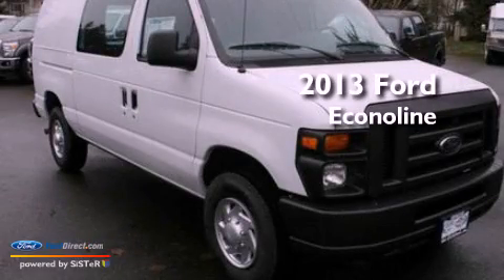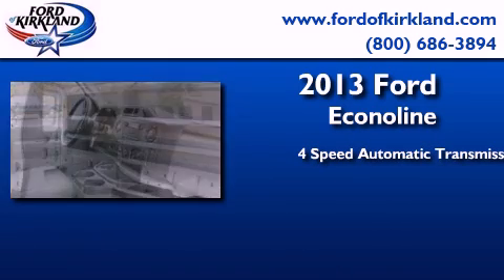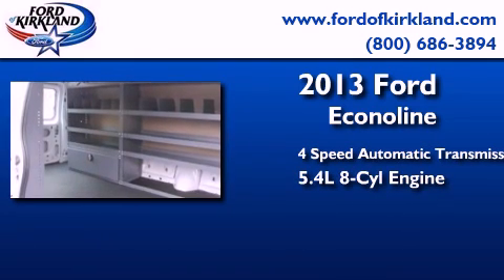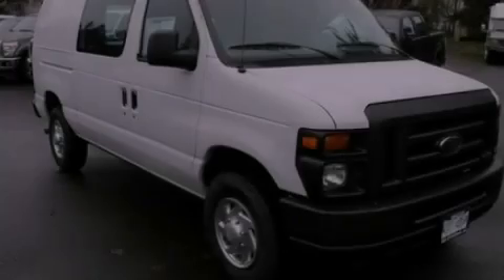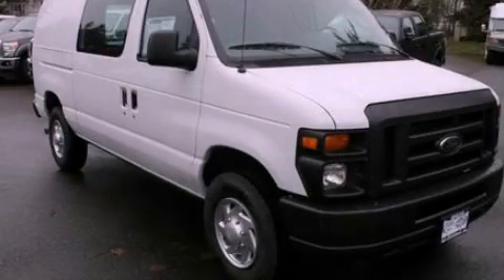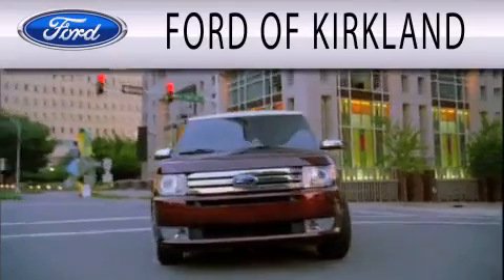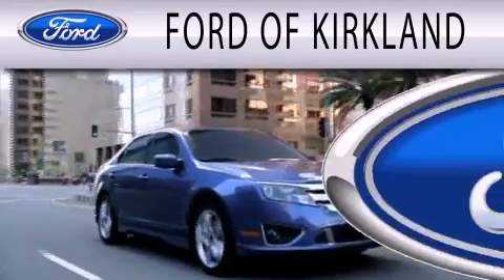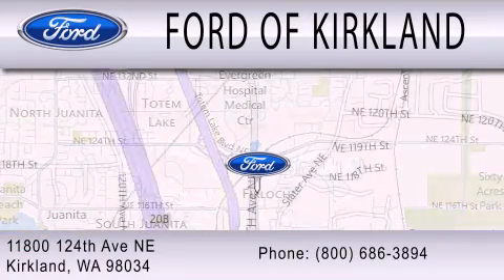2013 FORD ECONOLINE 250 Kirkland WA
Year : 2013
 Make : FORD
 Model : ECONOLINE 250
 Engine : 5.4L V8 16V MPFI SOHC FLEXIBLE FUEL
 Trans . : 4-SPEED AUTOMATIC
 Exterior : OXFORD WHITE
 Miles : 25
 Interior : FLINT
 Stock : A34185